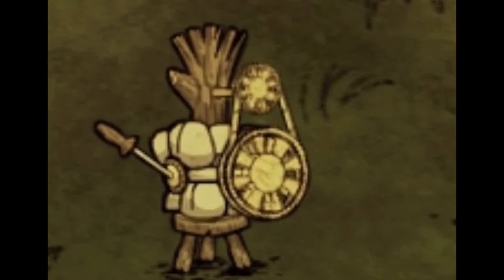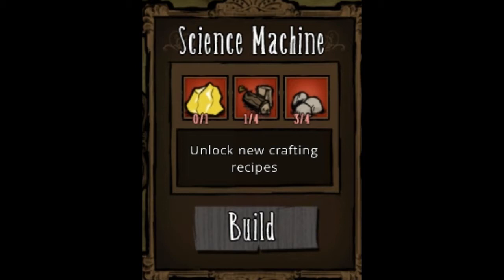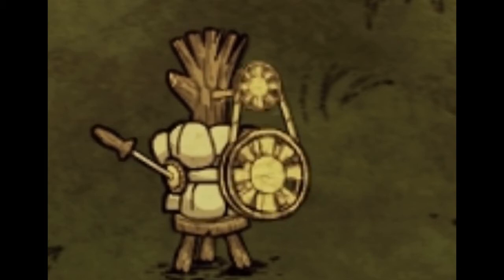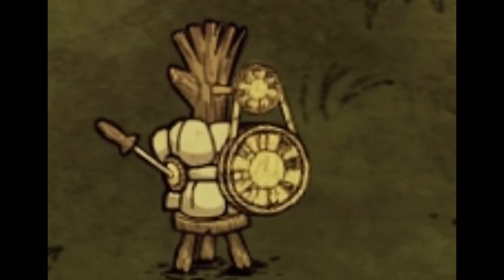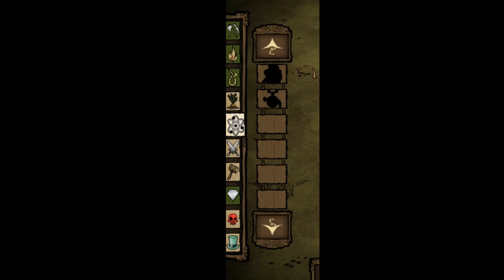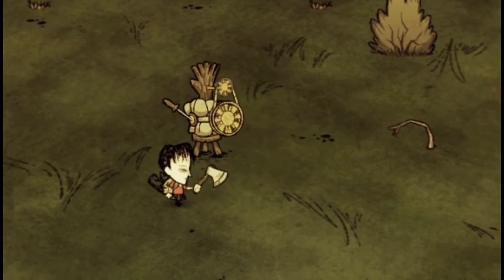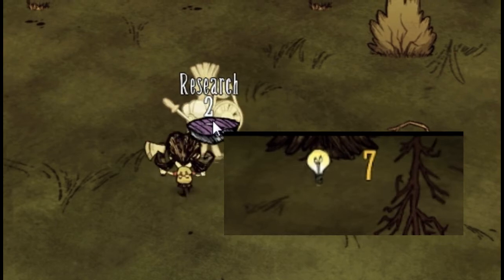Don't starve - science machine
the list
Axe 1-10
Pickaxe 1-10
Shovel 1-10
Fishing Rod 1-10
Bug Net 1-10
Hammer 1-10
Razor 1-10
Torch 1-10
Pan Flute 1-10
Luxury Axe 35(at 100%)
Regal Shovel 35(at 100%)
Opulent Pickaxe 35(At 100%)
Items (Food ) Points
Morsel 8
Cooked Morsel 12
Drumstick 5
Fried Drumstick 7
Monster Meat 8
Cooked Monster Meat 12
Meat 5
Cooked Meat 7
Fish 8
Cooked Fish 12
Frog Legs 8
Cooked Frog Legs 8
Tallbird Egg 80
Fried Tallbird Egg 80
Mandrake 100
Mandrake cooked 100
Carrot 1
Roasted Carrot 1
Seeds 3
Toasted Seeds 3
Berries 1
Roasted Berries 3
Petals 3
Honey 8
Dec 24
Butter 80
Hot Pumpkin 3
Dragon Fruit 1
Eggplant 3
Item (Crock Pot meals) Points
Meaty Stew 30
Fruit Medley 30
Ratatouille 48
Wet Goop 1
Kabobs 48
Meatalls 48
Butter Muffin 48
Fist Full of Jam 48
Items (Crafting) Points
Gold Nugget 15
Rocks 6
Cut Stone 27
Log 6
Boards 27
Grass 3
Rope 27
Reeds 3
Papyrus 27
Flint 3
Twigs 3
Silk 5
Honeycomb 40
Beard Hair 5
Beefalo Hair 5
Manure 3
Spider Eggs 40
Redbird Feather 5
Crow Feather 5
Charcoal 3
Dec 16
Hound's Tooth
3

Pig Skin 18
Items (Gravedigger ) Points
Amulet 80
Ball and Cup 80
Dessicated Tentacle 80
Frazzled Wires 80
Fake Kazoo 80
Gnome 80
Lying Robot 80
Gord's Knot 80
Tiny Rocketship 80
Melty Marbles 80
Second-hand Dentures 80
Hardened Rubber Bung 80
Mismatched Buttons 80
Items (Dress ) Points
Beefalo Hat 10
Beekeeper Hat 1-10
Straw Hat 10
Feather Hat 10
Top Hat 10
Miner Hat 1-10
Winter Hat 10
Items (Other) Points
Stinger 8
Pine Cone 3
Spear 1-10
Trap 1-10
Bird Trap 1-10
Tentacle Spike 1-10
Log Suit 1-10
Grass Tuft 20
Sapling 20
Berry Bush 20
Straw Roll 5
Fireflies2
Butterfly Wings 8